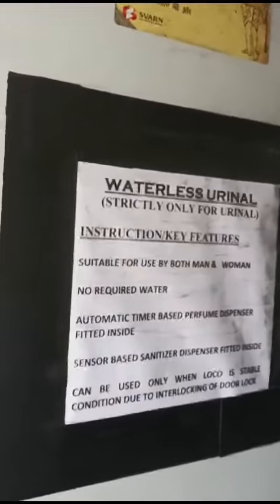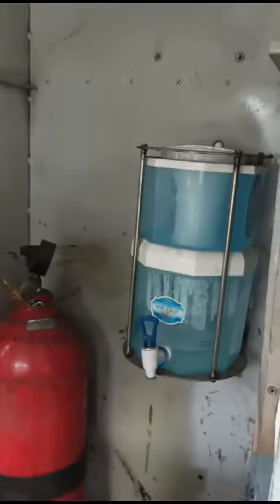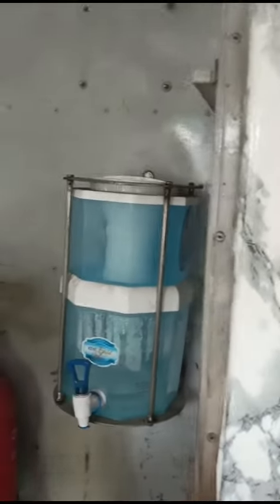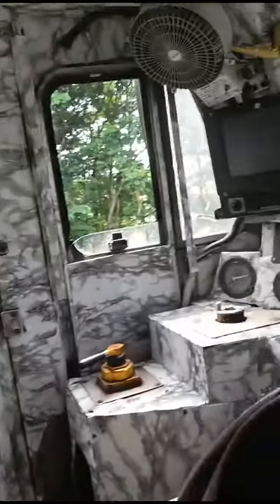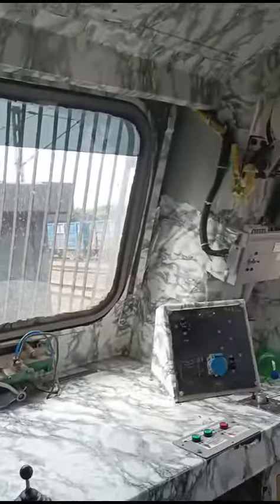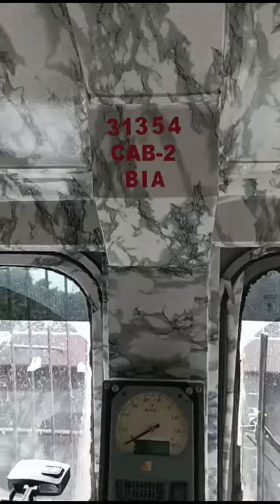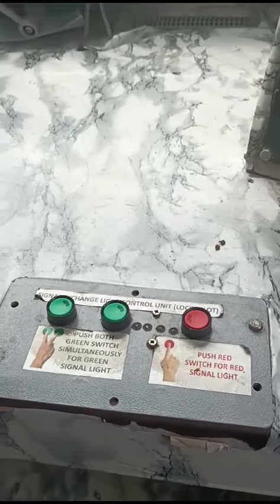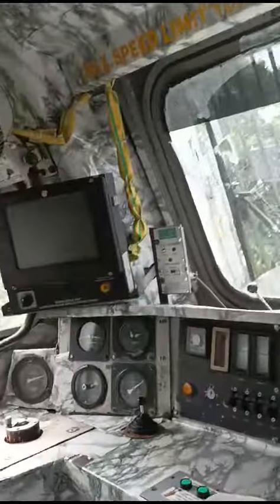Modified WAG9 LOCO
Electric Loco Shed, Bhilai is a motive power depot performing locomotive maintenance and repair facility for electric locomotives of the Indian Railways, located at Bhilai of the South East Central Railway zone in Chhattisgarh, India.